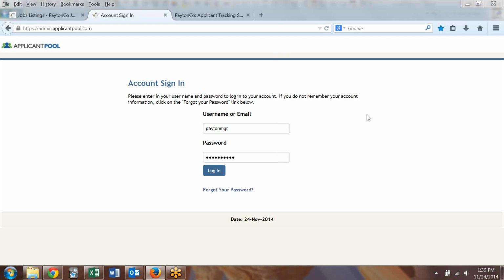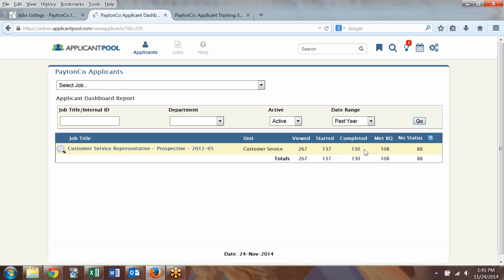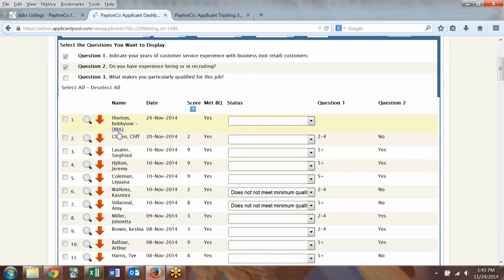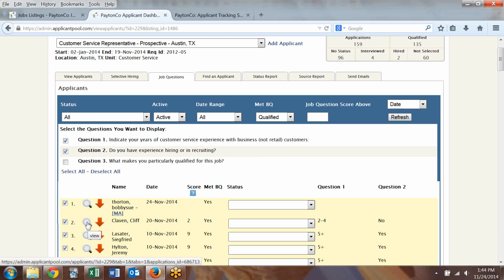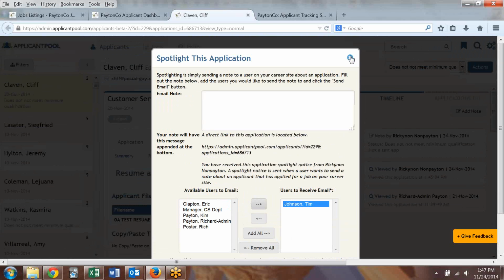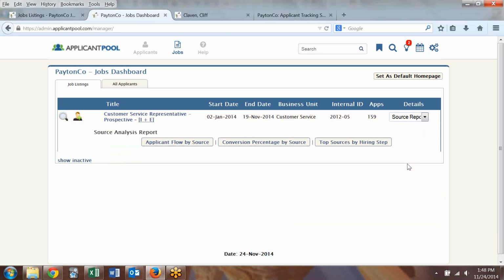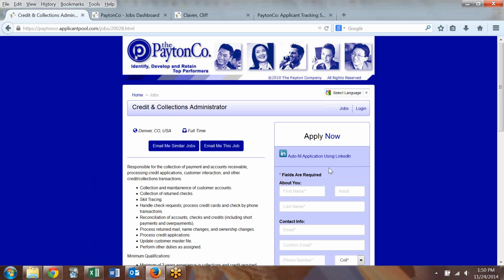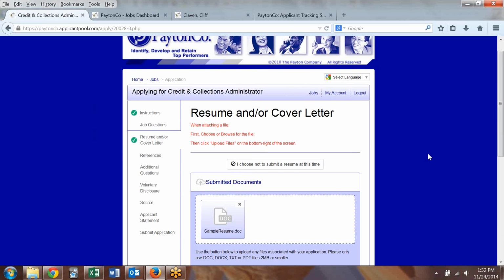ApplicantPool Manager Demo Non Posting